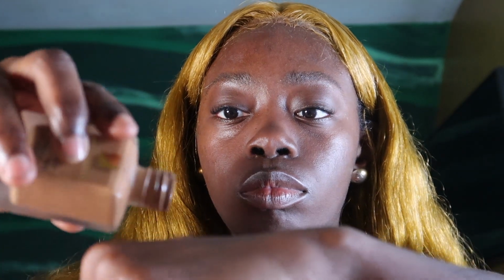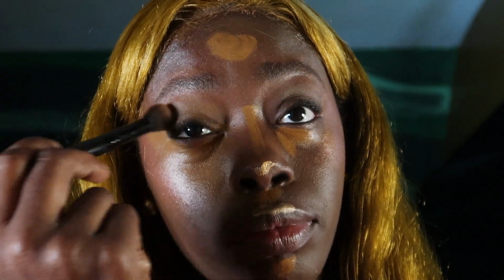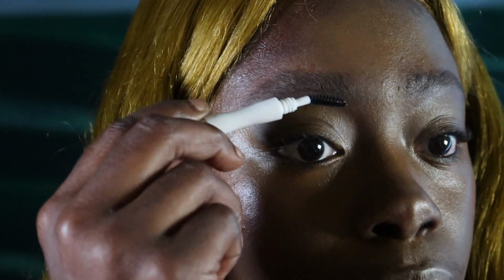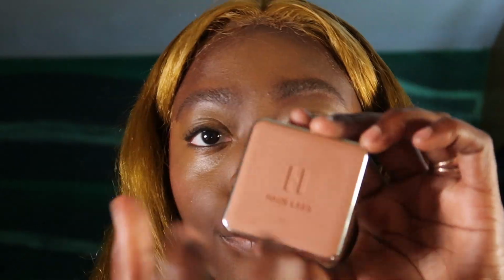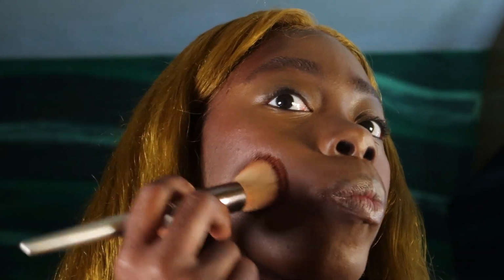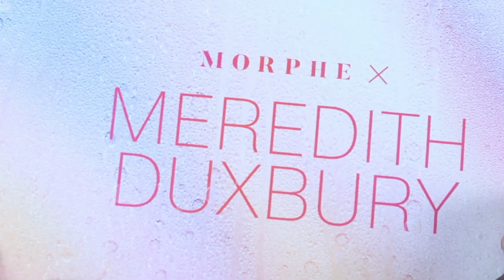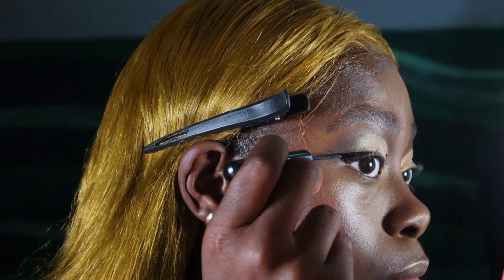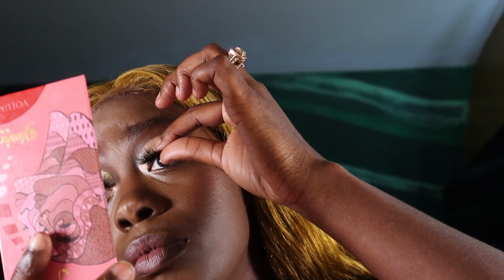BEGINNER Cut Crease Makeup Look for ANY Occasion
Hey Loves,

This is the last of my birthday makeup look series and this is what I wore ALL day. Im not surprised because my base was EATING but I love how it turned out. I think Im becoming a cut crease girly now lol!

Love yall,

PRODUCTS USED

Primer and Eyebrow Gel @benefitcosmetics
Brows: @threadbeauty
Foundation @esteelauder
Concealer @toofaced
liquid Blush: Elf Cosmetics
Powder blush: @HausLabs
Bronzer: @Juviasplace
Eyes: Morphe x Meredith Duxbury and Culture Palette (Juvias Place
Lips: Dose of Colors, Merit Beauty, Huda Beauty